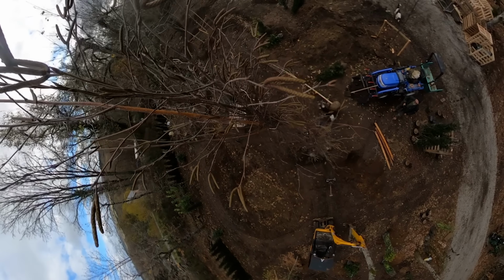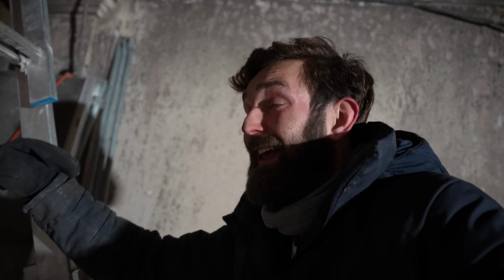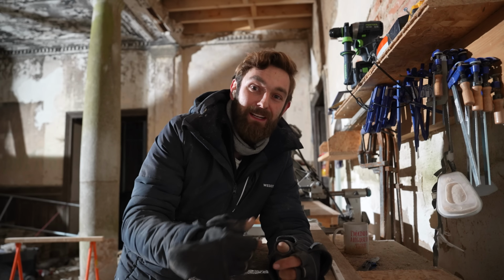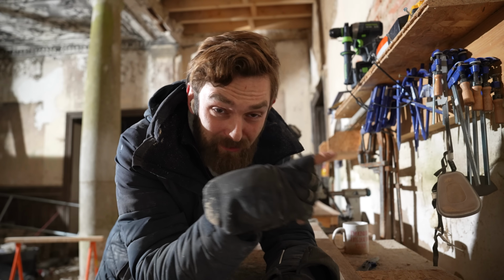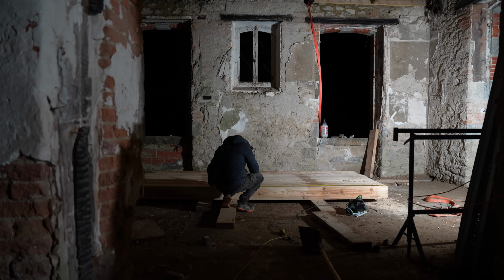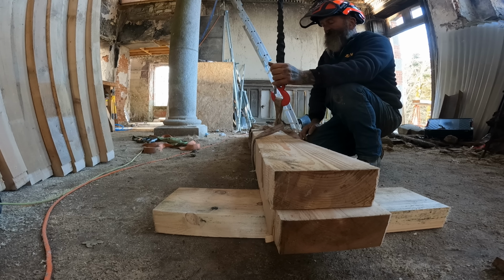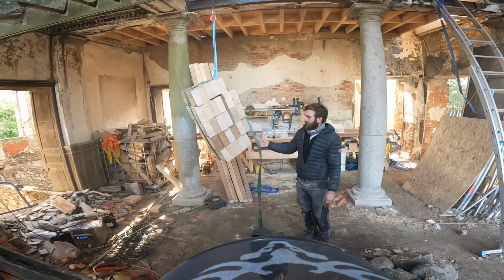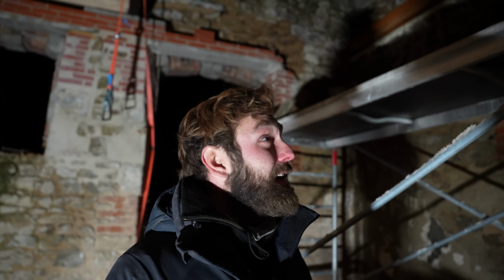The very last ever noggins before the roof.